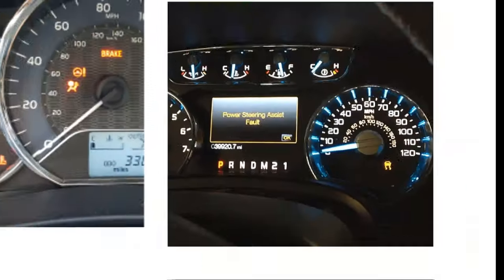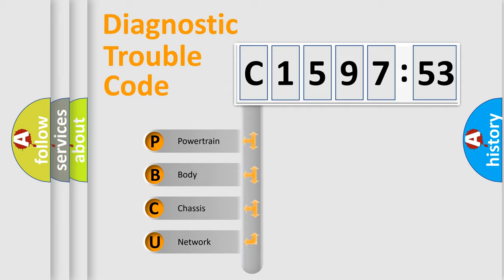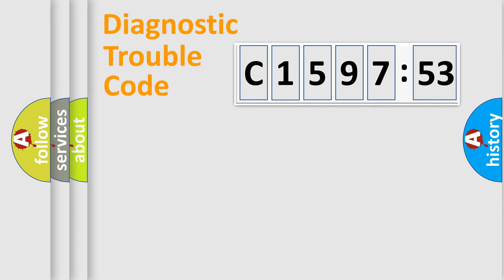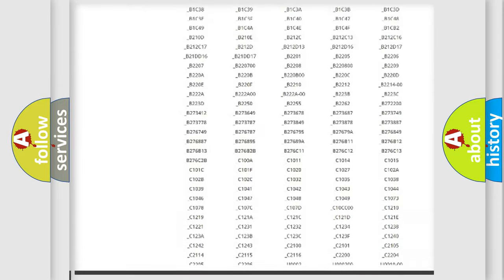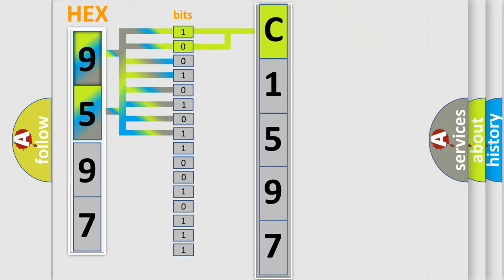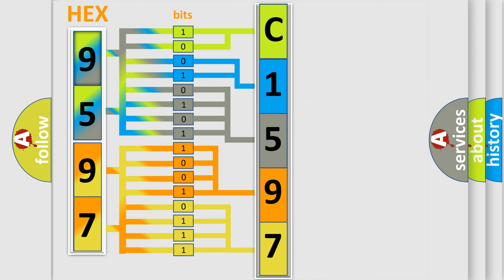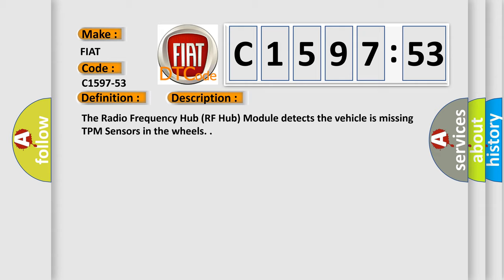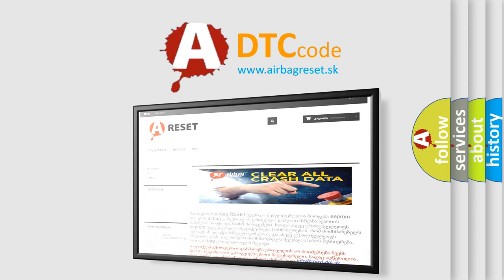DTC Fiat C1597-53 Short Explanation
Contents:
0:21 Basic DTC analysis according to OBD2 protocol standard.
1:48 Insight into programming
2:58 A diagnostically understandable description of the Diagnostic Trouble Code
3:05 Basic error definition

Make:
FIAT
Code:
C1597-53
Definition:
Tire Pressure Sensors System - Deactivated
Description:
The Radio Frequency Hub (RF Hub) Module detects the vehicle is missing TPM Sensors in the wheels.
Failure Type:
Deactivated